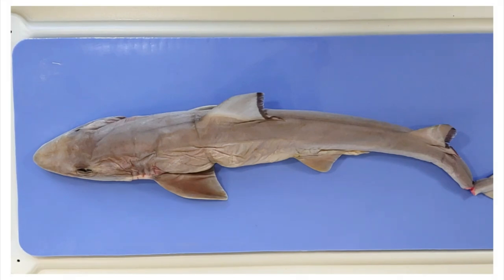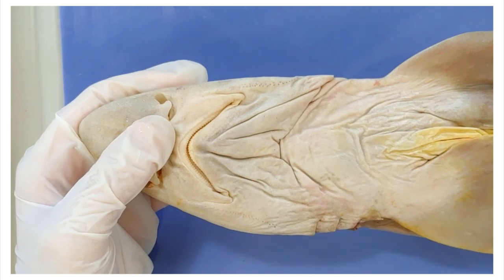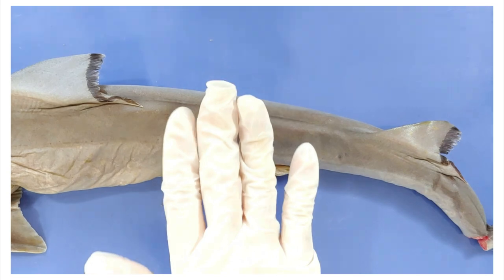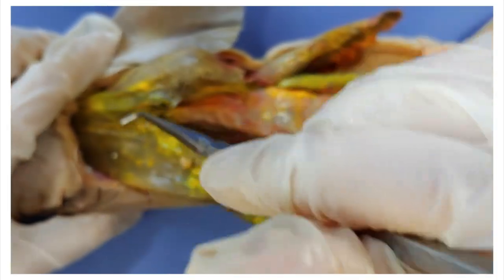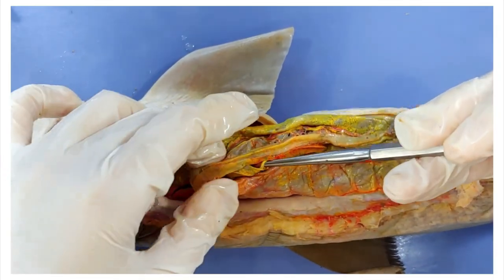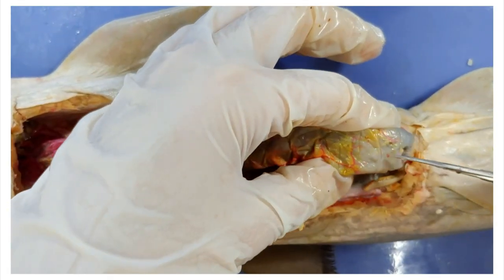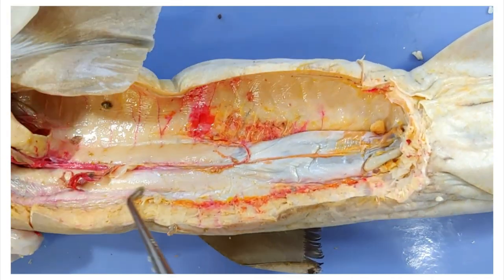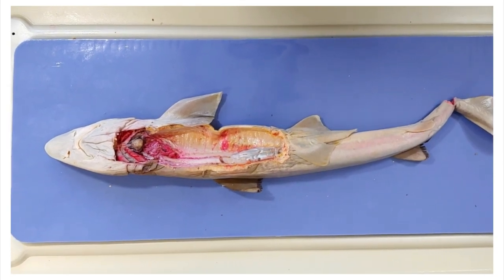Dogfish Shark Dissection || Sink or Swim [EDU]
*** This is the educational version of our crayfish dissection video with labels & graphics ***

How do sharks work? Learn how to dissect a dogfish shark in this video, which also covers its external and internal anatomy and physiology. In this simple dissection of a shark, you’ll learn various parts of the cartilaginous fish anatomy, why shark skin feels like sandpaper, and why sharks need to swim continuously.

Sharks, despite their reputation, don’t pose much of a threat to humans, and there’s a lot to learn from their anatomy. They are part of a group called cartilaginous fish, and their body plan and anatomy are fascinating in that it evolved hundreds of millions of years ago without much change. In this video, you’ll learn general information about sharks, which will be tied into its anatomical structures.

This dissection lab is for anyone who is curious about shark anatomy, wants to cover shark anatomy for a zoology course, missed the shark dissection during biology class, or just wants to have a fun time. The video will teach you how to dissect a dogfish shark step by step, and review the external and internal anatomy of the dogfish shark.

In this video, we’ll cover the following structures:
Jaw
Eyes
Nostrils
Ampullae of Lorenzini
Lateral line
Gill slits
Pectoral fins
Pelvic fins
Dorsal fins
Tail
Cloaca
Skin
Liver
Stomach (cardiac and pyloric)
Pyloric valve
Intestine
Pancreas
Spleen
Mesentery tissue
Rectal gland
Esophagus
Papillae
Rugae
Gonads (testes)
Kidney
Seminal vesicle
Gills
Heart
Atrium
Ventricle
Sinus venosus
Conus arteriosus

If you want to learn more about dogfish shark anatomy, here’s a link to a website with more detailed information, as well as diagrams: